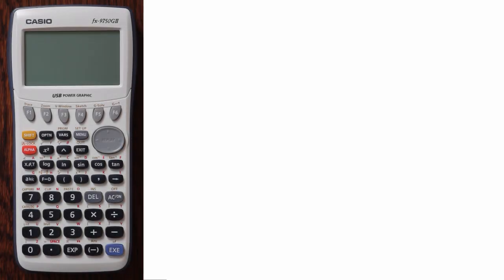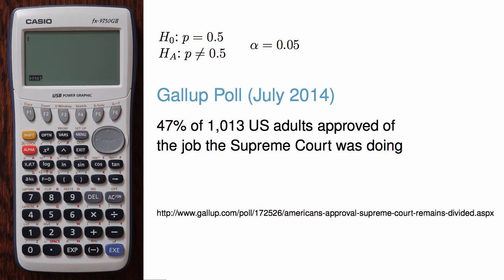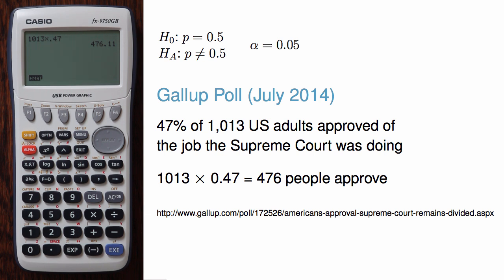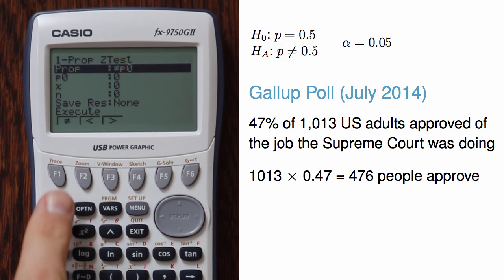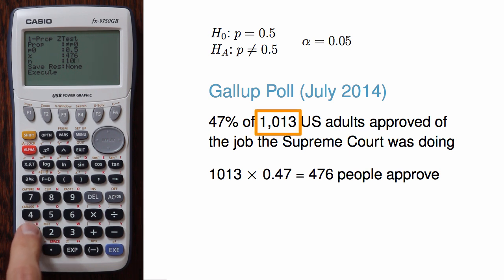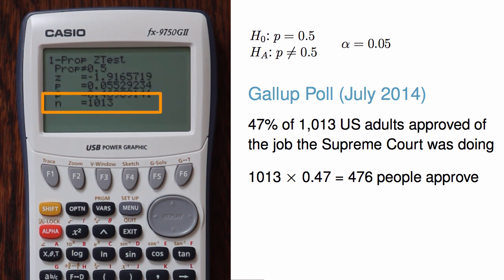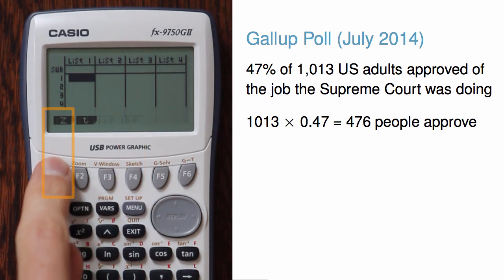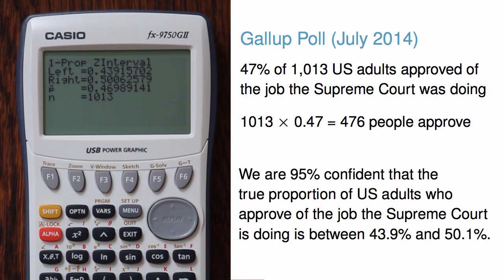1-Proportion Hypothesis Test and Confidence Intervals using Casio fx-9750GII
Learn how to perform one-proportion hypothesis tests and construct one-proportion confidence intervals on a Casio 9750 graphing calculator.

Approximate script:

1-Proportion Z Test and Confidence Interval

We're going to cover how to run a 1-proportion hypothesis test and calculate a 1-proportion confidence interval using a Casio fx-9750 calculator in the context of an example.

When to use proportions

We use a proportion when we are summarizing data that are categorical and can be grouped into two responses. For example, if we take a poll and the possible answers are yes and no, then we might example a proportion of people who responded a specific way.

We also need to make sure the conditions for using inference on the proportion are satisfied before we proceed with one of these tests or confidence intervals. For example, if we are conducting a confidence interval, we would need to make sure that there are at least 10 responses in each category.

Context

Suppose we were interested in determining whether more or fewer than 50% of Americans approved of the job the US Supreme Court was doing. We could summarize this as a hypothesis test. The null hypothesis is that the approval rating is 50%, and the alternative hypothesis is that the approval rating is different than 50%. We'll use a significance level of alpha equals 0.05.

According to a July 2014 Gallup poll, 47% of American adults approve of the job the Supreme Court is doing [ref]. The sample included data on 1,013 adults. Our two summaries here are a sample size of n = 1013 adults and a sample proportion of 0.47, which means we had 1,013 times 0.47, or about x = 476 people in the sample say that they approved of the job the Supreme Court is doing. We've verified the conditions for this sample are satisfied so that we can move ahead with conducting the hypothesis test.

Hypothesis test on calculator

To conduct a 1-proportion hypothesis test on the calculator,

go to Menu,
navigate to Stat,
hit F3 to go to open tests,
for proportions, we use a Z test, so hit F1, and finally,
choose 1-P for a 1-proportion hypothesis test.

Now we must specify the details for our hypothesis test. Looking at our hypotheses, note that the null value is p-not equals 0.5, and it is two-sided. So we make sure we have a not-equals sign. If we had needed to change to a different sided test, we could have used the keys F1, F2, or F3, and we'll here need to change p-not to 0.5 and hit execute. We also need to specify how many people's responses aligned with the category we are interested in, approval, which is 476 people in our sample. Finally, we specify the sample size, which was 1,013 adults. Once we've entered our data, we hit execute one more time to get the results of the hypothesis test.

The results show us several pieces of information:

we have an alternative hypothesis of p not-equal to 0.5,
our Z test statistic is -1.917,
the test's p-value is 0.055,
the sample proportion is 0.47, and
the sample size is 1,013.

Because the p-value is larger than alpha, we do not reject the null hypothesis. That is, we don't have strong evidence to conclude the approval rating is different than 50%.

When I'm done, I can exit out to the main Stat page.

Confidence interval

Suppose we had been interested in constructing a 95% confidence interval for the data instead of a hypothesis test for the data.

Go to INTR, for "confidence interval",
choose Z since we're working with proportions, and
choose 1-P for 1-proportion confidence interval.

Next, enter the confidence level of interest. We'll use 95%, which we write as 0.95. And then enter in our data. The calculator has, conveniently for us, already copied over the data summary from the hypothesis test. Finally, execute the test to get the interval.
Here is the left end of the interval, the right end, the center of the interval, which is also our sample proportion, and the sample size. So now we can write that we are 95% confident that the true proportion of US adults who approve of the job the Supreme Court is doing is between 43.9% and 50.1%.